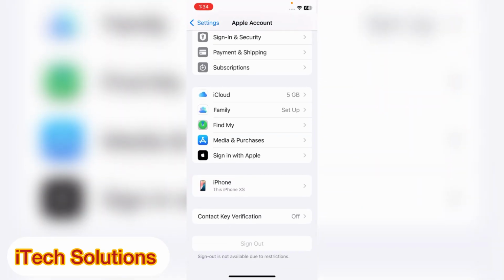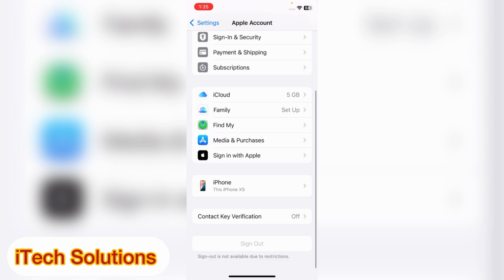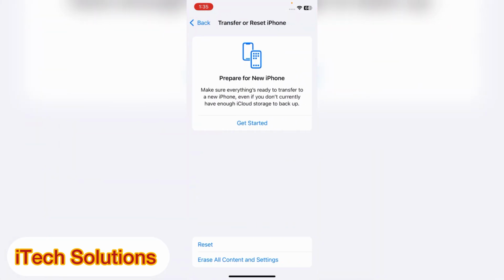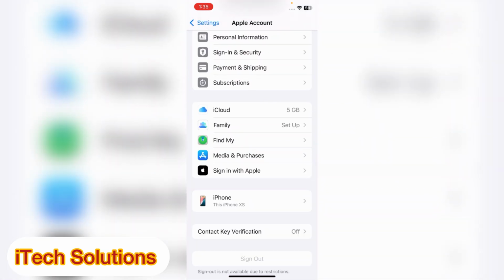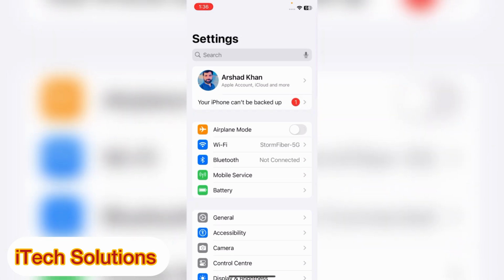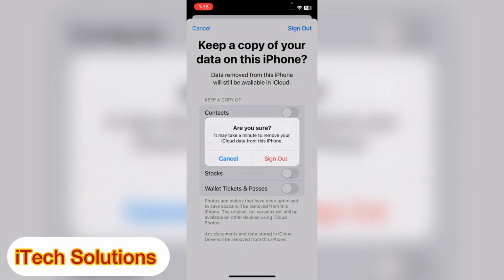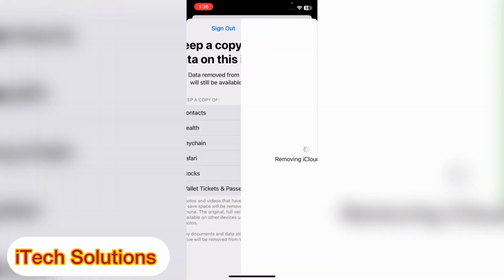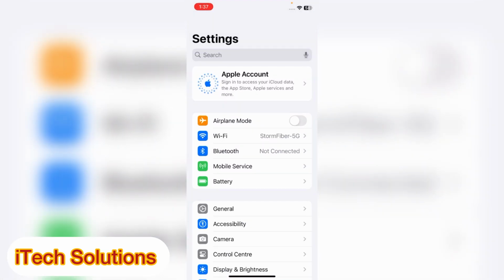How to Remove Apple ID From iPhone & iPad Without Apple ID Password 🔑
Welcome to iTech Solutions!
In this video, we show you how to remove Apple ID from iPhone and iPad without the Apple ID password. If you’ve forgotten your Apple ID password or purchased a second-hand iPhone or iPad that’s still linked to the previous owner’s Apple ID, this guide will help you.

In this step-by-step tutorial, you’ll learn:
✔ How to remove iCloud account from iPhone & iPad
✔ Apple ID lock removal methods
✔ Practical solutions for Apple ID issues

If you’re looking for Apple ID solutions, iCloud removal guides, and iPhone troubleshooting tips, don’t forget to subscribe to iTech Solutions, like the video, and share it with others who may need help.

remove apple id without password
how to remove apple id from iphone
remove apple id from ipad
apple id unlock without password
icloud remove without password
iphone apple id lock removal
itech solutions
apple id fix